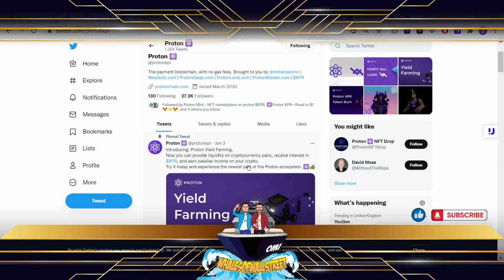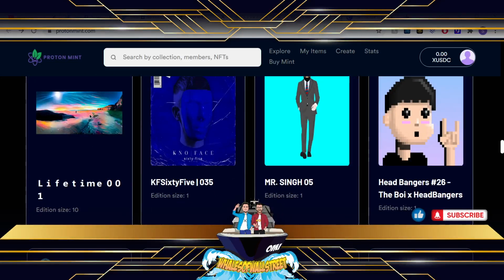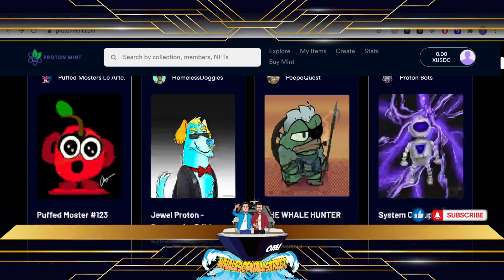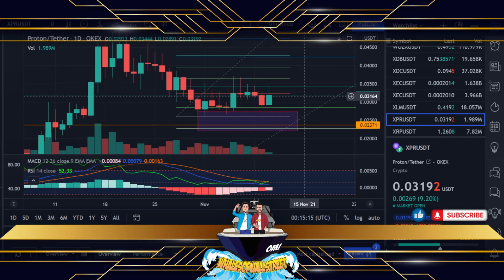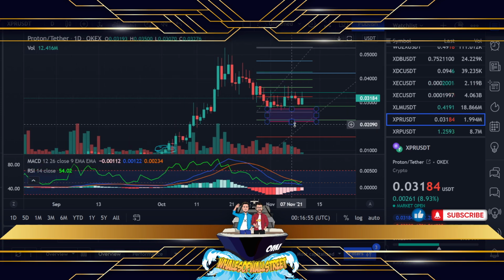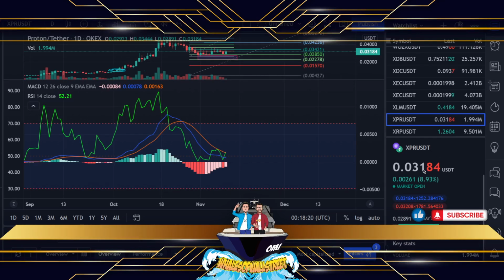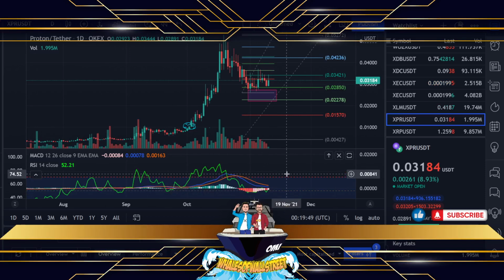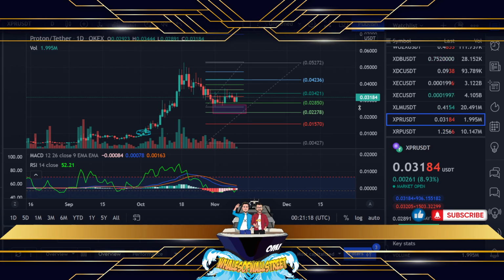XPR Proton | 3c hold, Metal Pay Pairing, NFT Marketplace (MINT) & Chart Update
As always, Proton is busy with integrations, marketplaces and many other elements, let's take a look at the latest opportunities and Chart analysis.